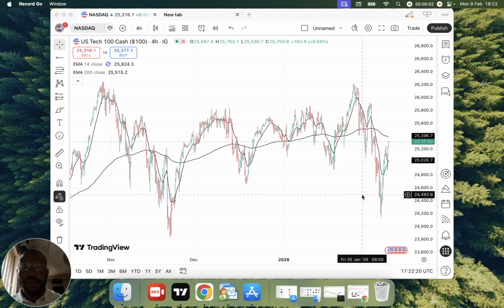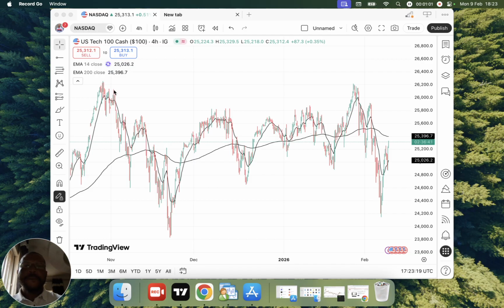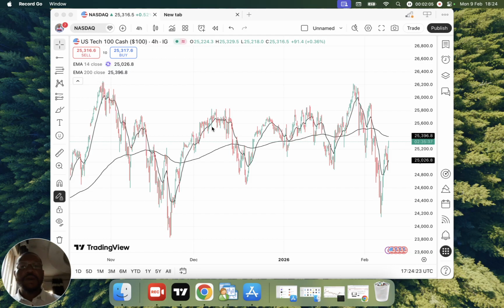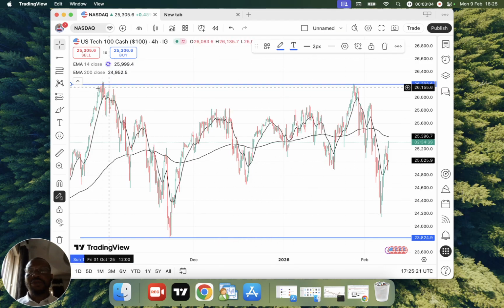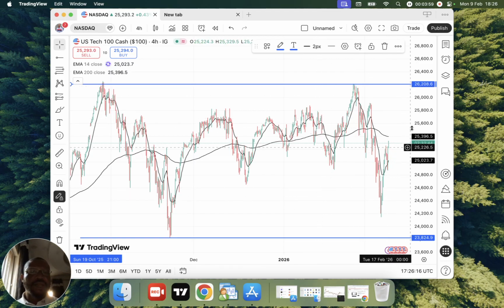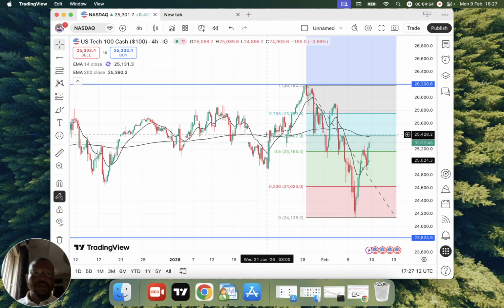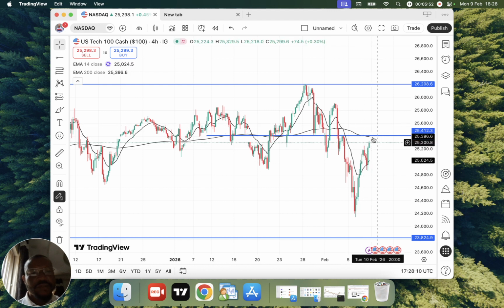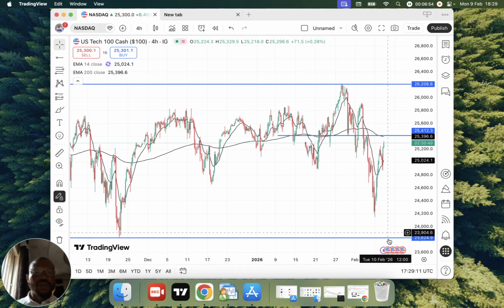NASDAQ ANALYSIS 9 13 FEB